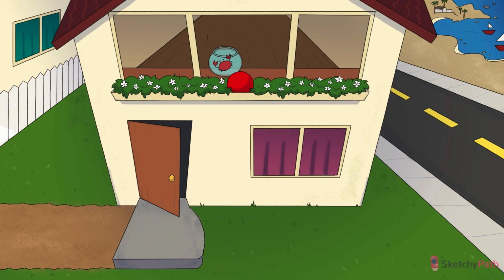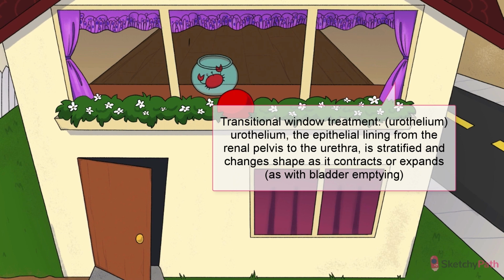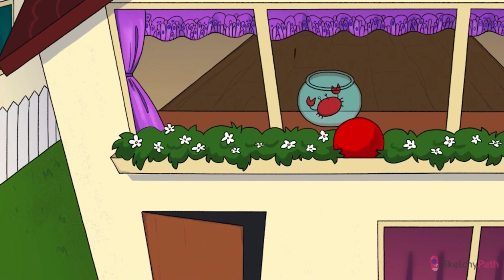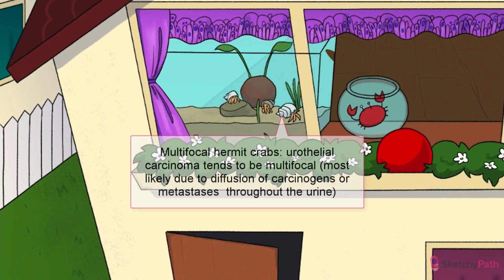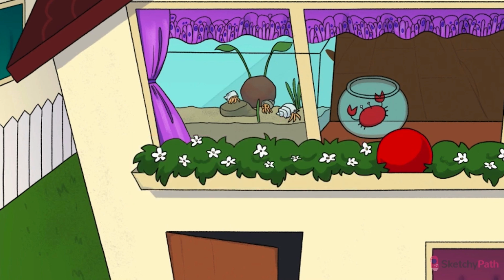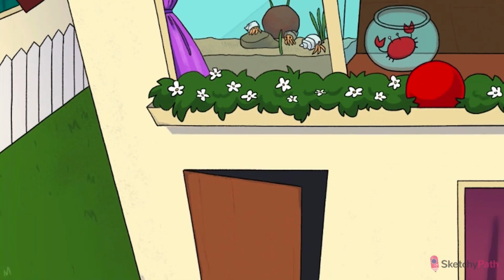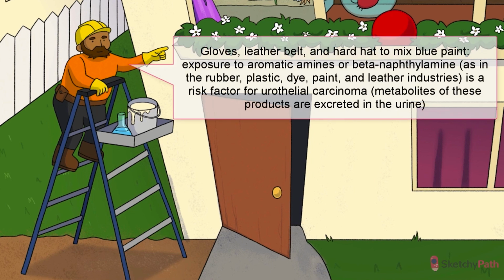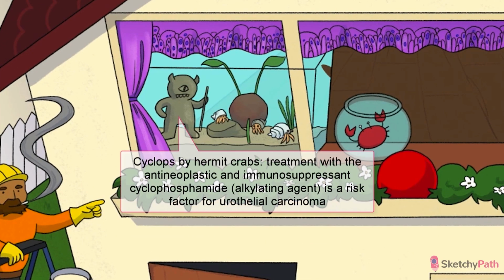Study Bladder Cancer (Part 1) | Sketchy Medical | USMLE Step 1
Understand bladder cancer including types, causes, and risk factors.

Enjoy this preview? to see the full lesson.

Sketchy has programs to help your study and improve your scores for USMLE, MCAT, PANCE, NP boards, & NAPLEX!